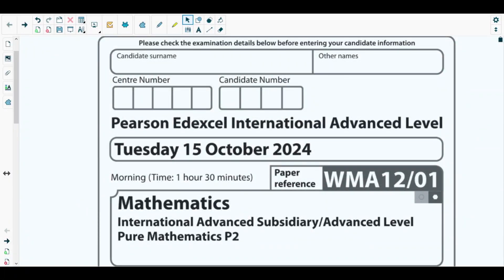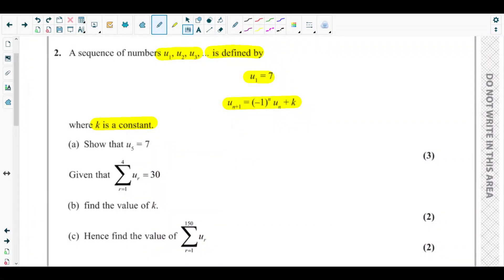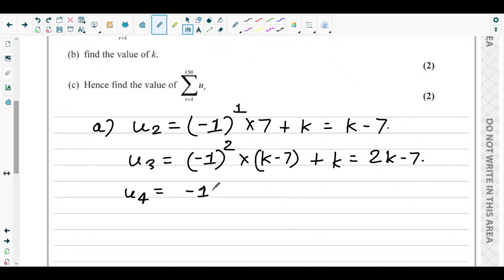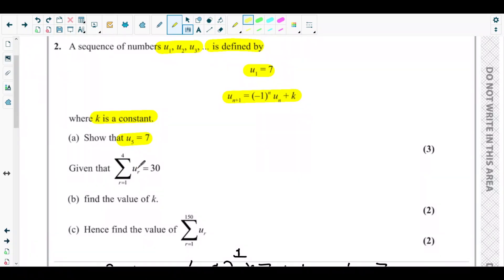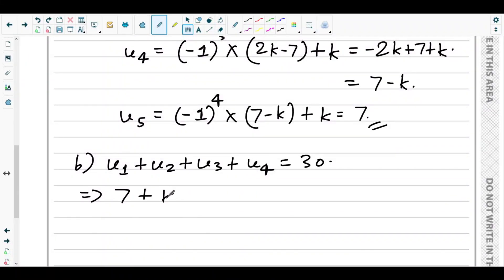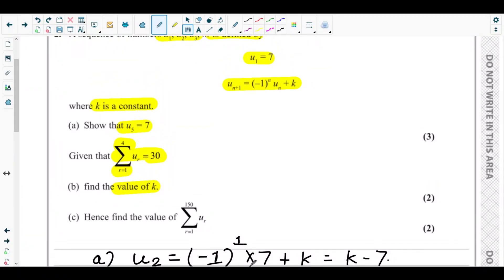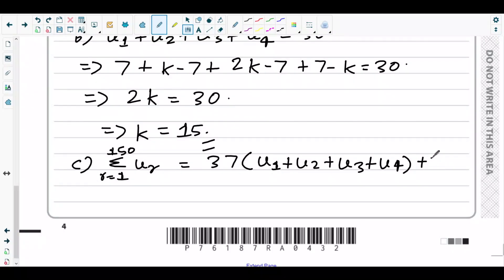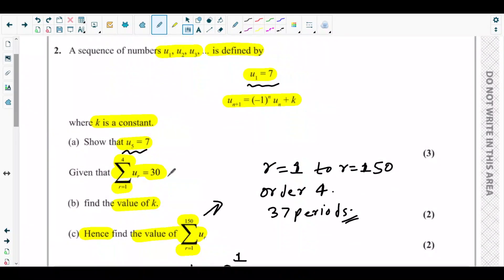Q.NO.2-Sequence, Recurrence Relation Equation and Summation to Periodic Sequence.